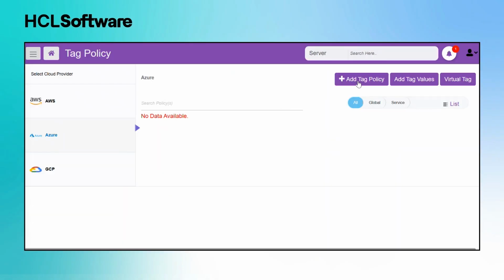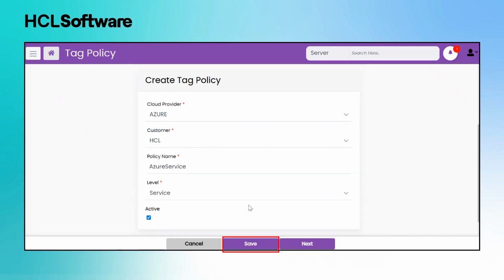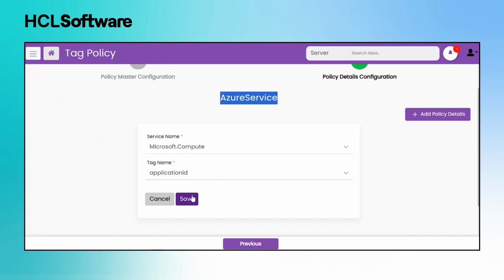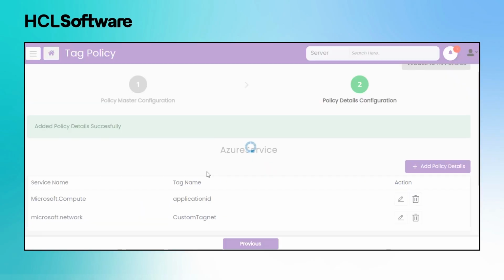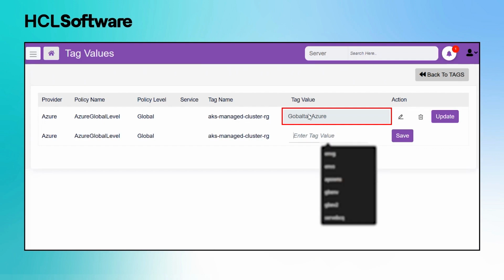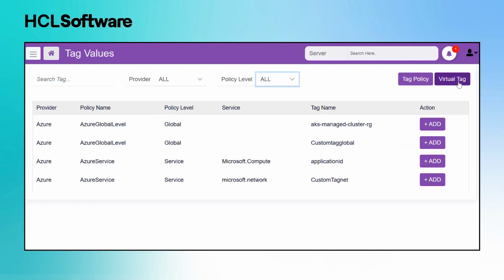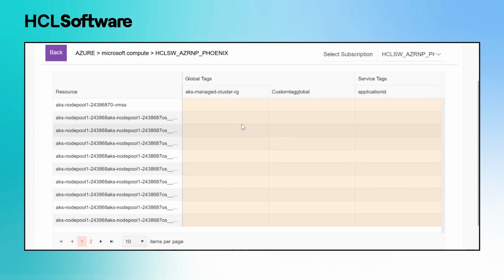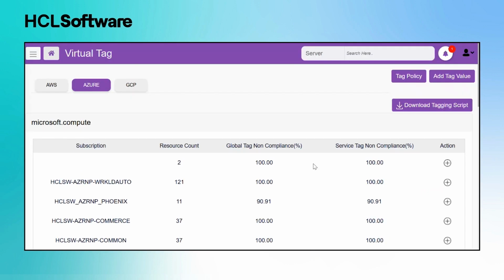HCL MyXalytics FinOps Use Case - Virtual Tagging | Free Trial Program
Explore how HCL MyXalytics FinOps enhances cloud cost visibility with Virtual Tagging. Easily organize, track, and sanitize tags in the cloud environment. Watch this step-by-step demo to learn more about defining a tag policy and managing tag values. Learn how Virtual Tagging enables smarter financial management in cloud operations.

HCL MyXalytics FinOps, the Cloud FinOps Visibility and Insights product, will help optimize cloud cost by effectively managing and optimizing your multi-cloud spending.